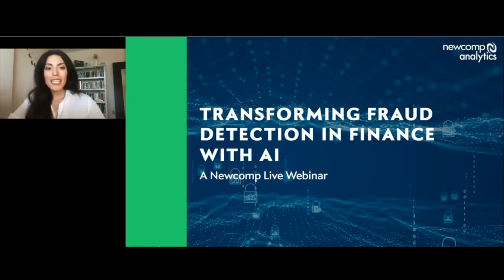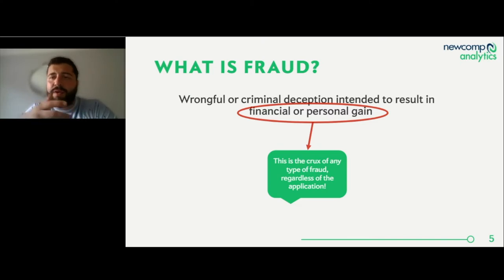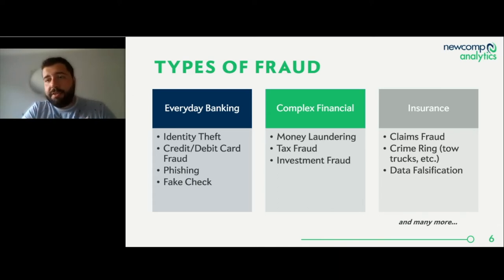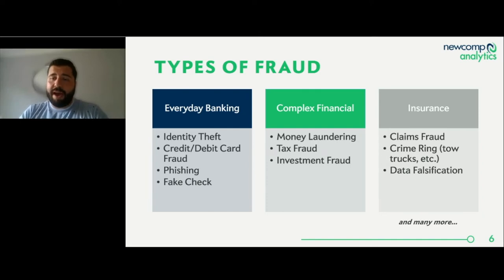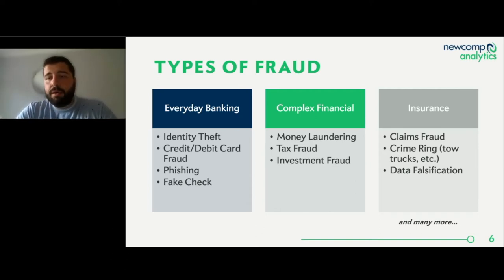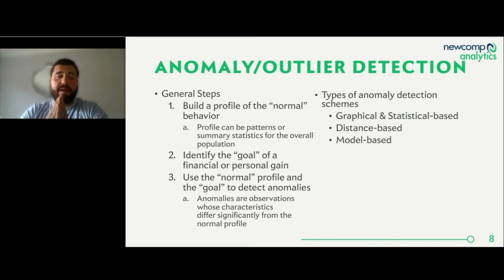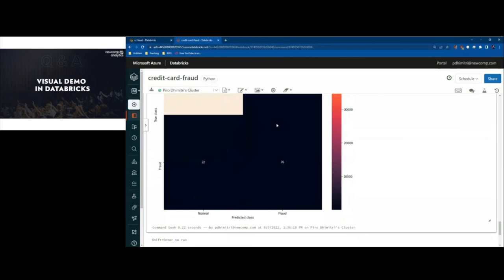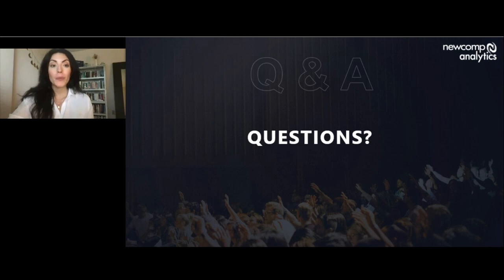Transforming Fraud Detection in Finance with AI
Fraud is a significant threat to financial services and institutions, resulting in massive losses year over year. Today’s fast transaction times and ever-evolving schemes make it increasingly difficult to immediately identify, counteract and recover. Fraud prevention and detection is a dynamic, ongoing process, but the trick is to recognize it early and at the point of origin in real-time. Luckily, machine learning and artificial intelligence algorithms are excellent in finding sophisticated fraud traits that a human simply cannot detect.

Tune in to learn how you can use AI and ML techniques to understand what fraud looks like, how to spot fraud in your data, and how to use shallow and deep learning techniques to detect and prevent these frauds early on. You’ll hear from our Strategy and AI Practice lead on top tools and techniques to tackle fraud and how to approach fraud detection and prevention while maintaining a high-quality customer experience.